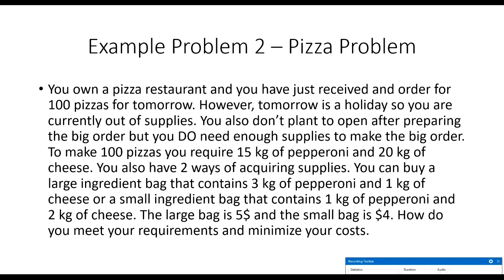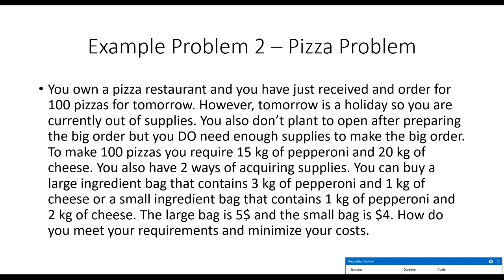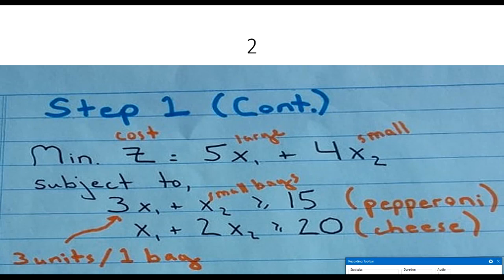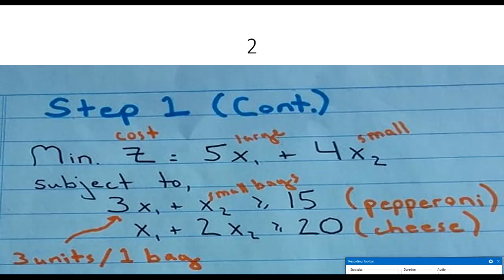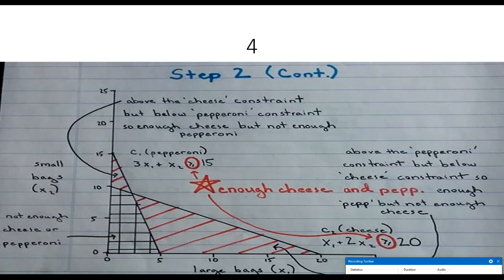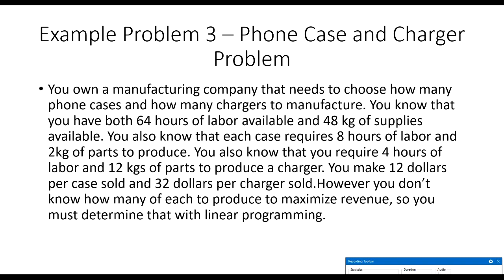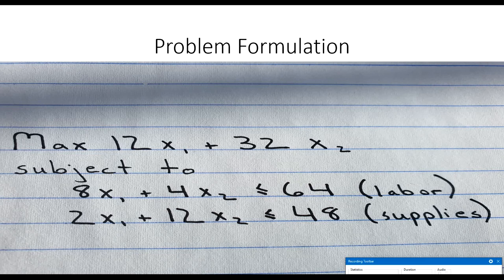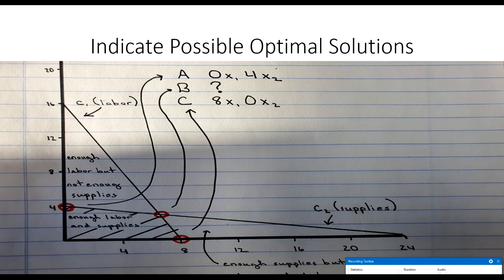Introduction to Management Science Lesson 13 Complete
Two graphing examples
Three graphing practice questions